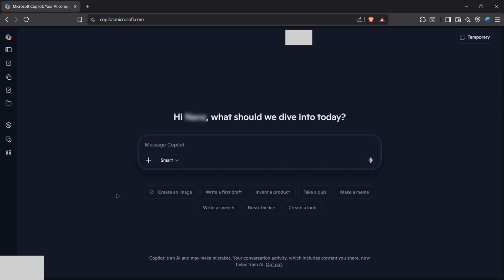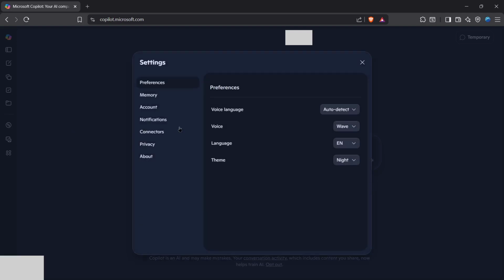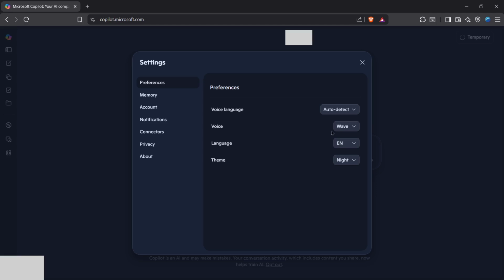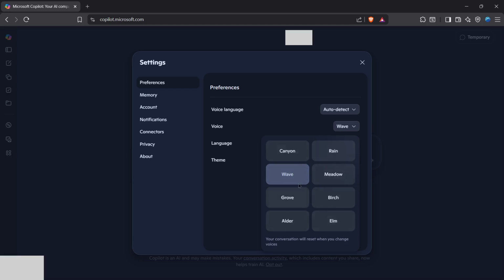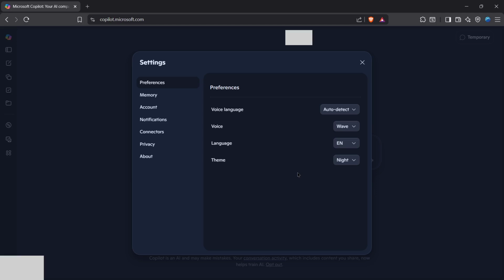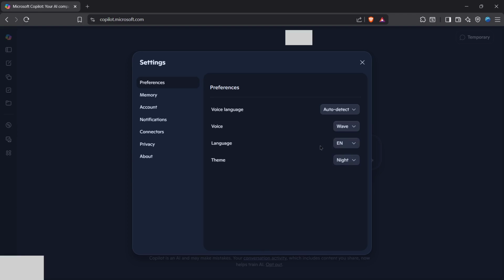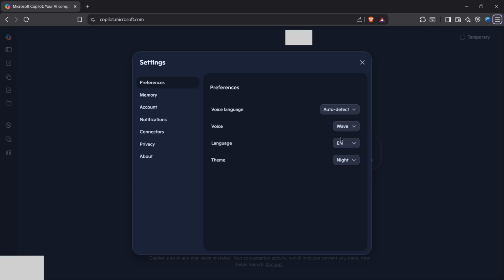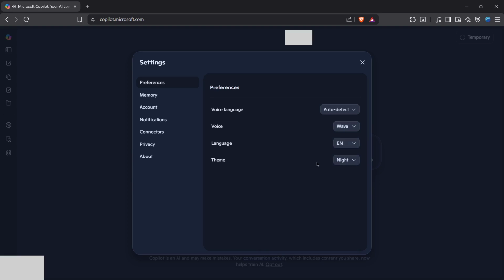How to Change Copilot Voice (Step by Step)